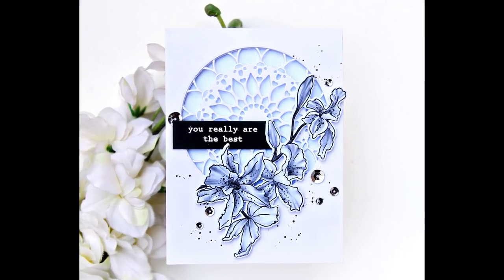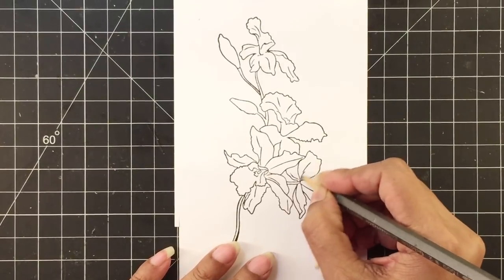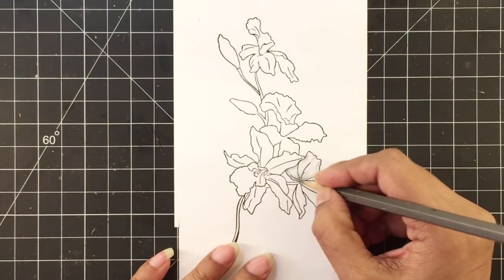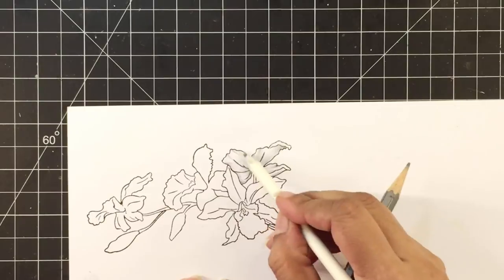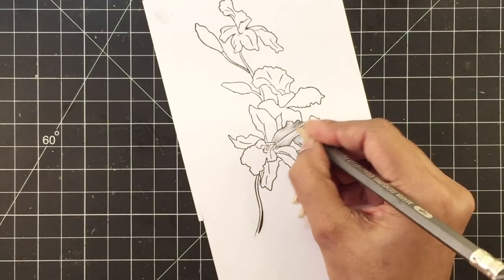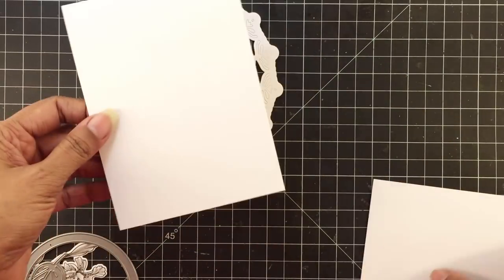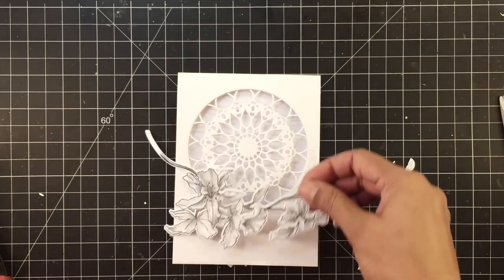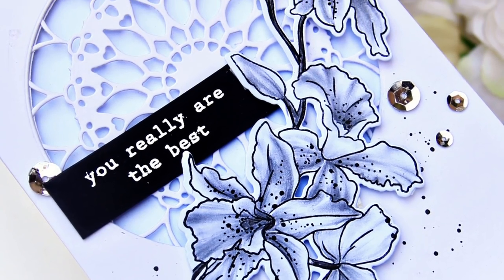Colouring with a Writing Pencil! Altenew BAF Cattleya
Today I am doing a bit of pencil shading on my card! Details on the Altenew blog